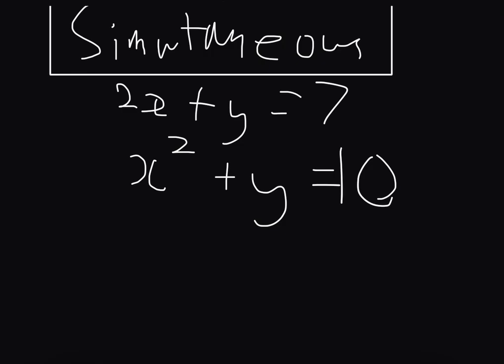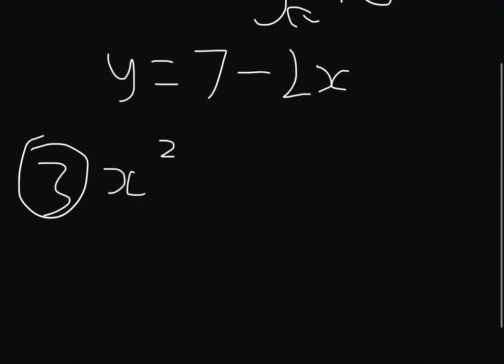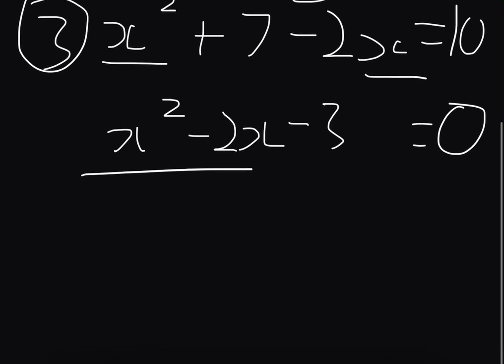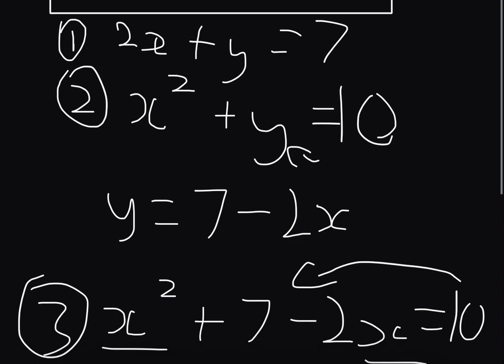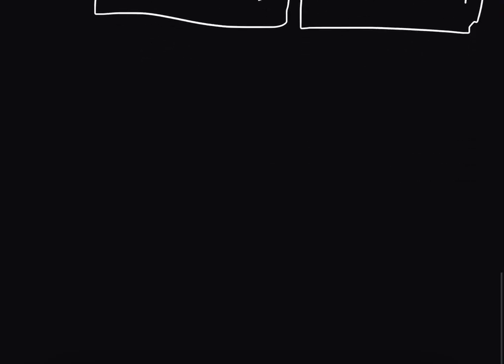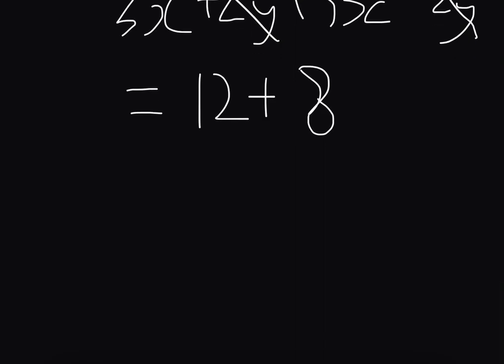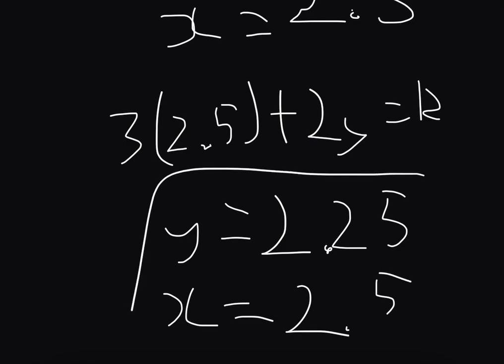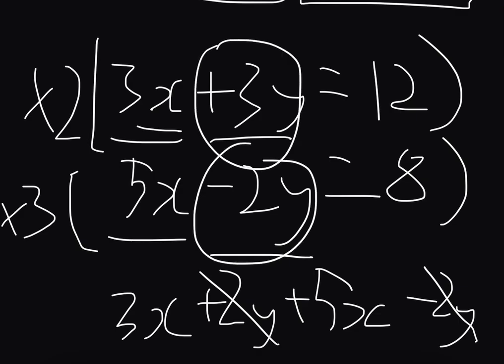Solve simultaneous equations easily (substitution and elimination method)